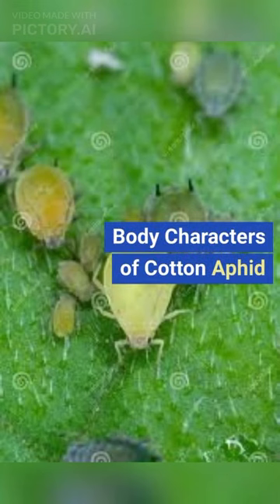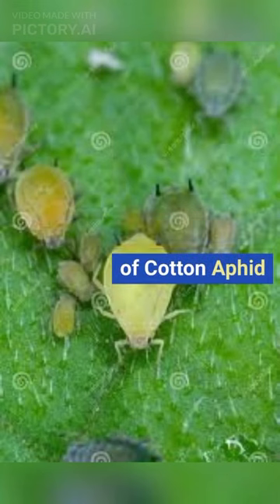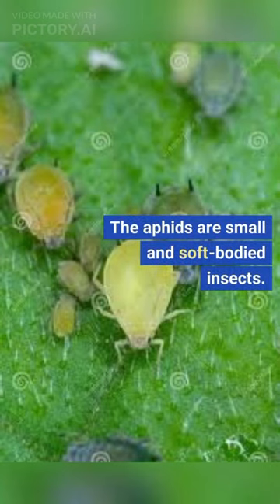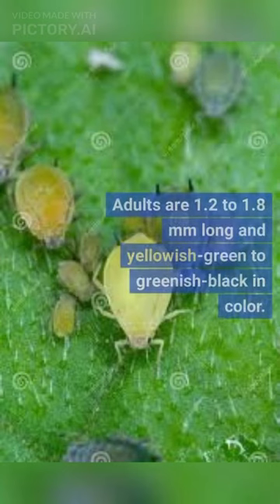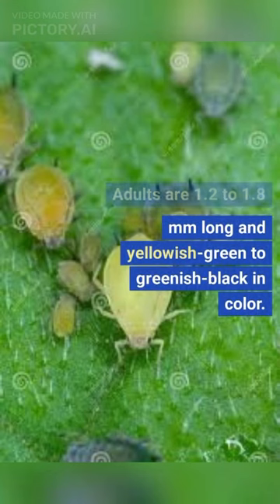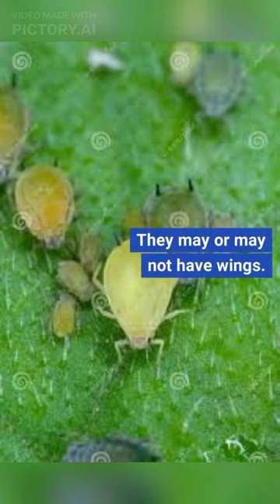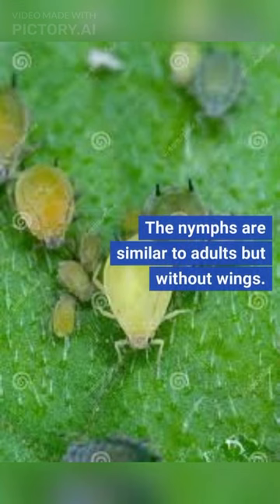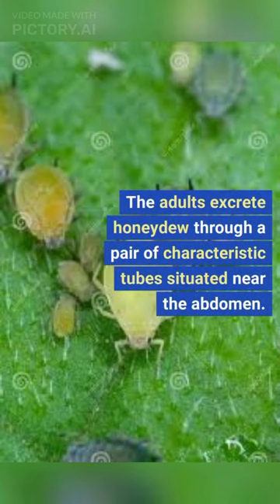Body Characters of Cotton Aphid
Body Characters of Cotton Aphid (Aphis gossypii)